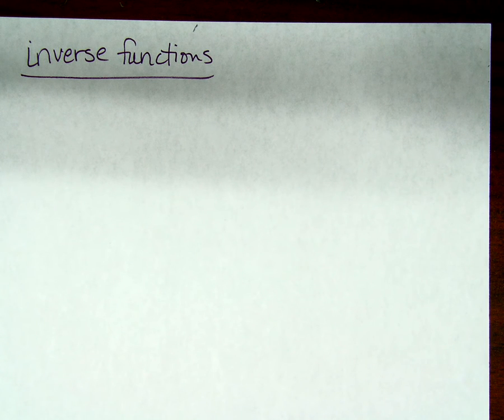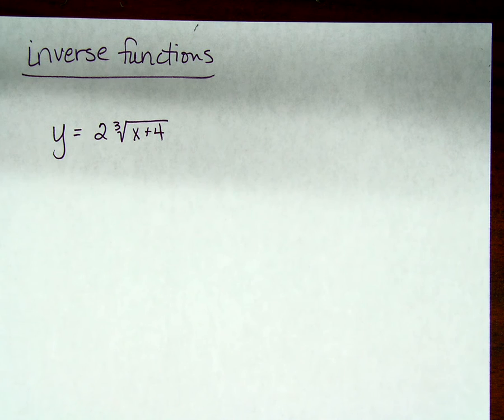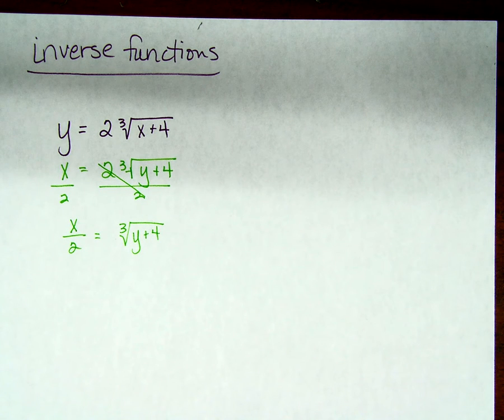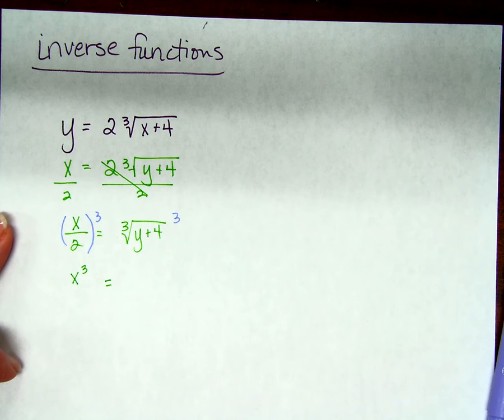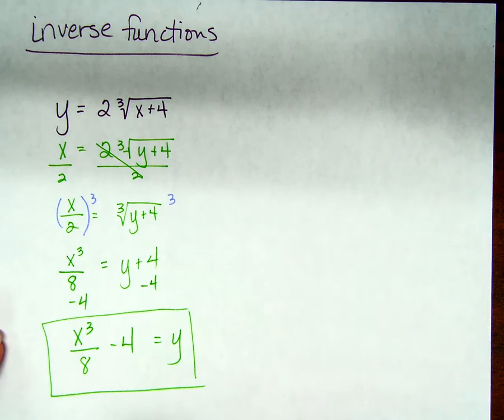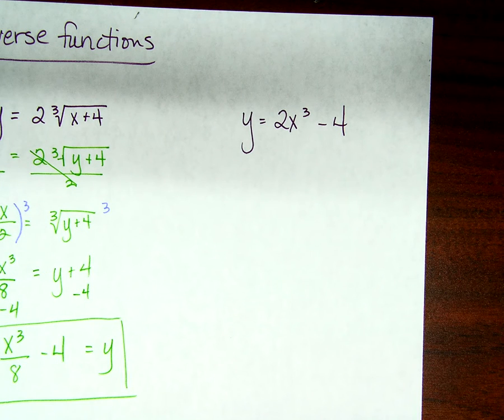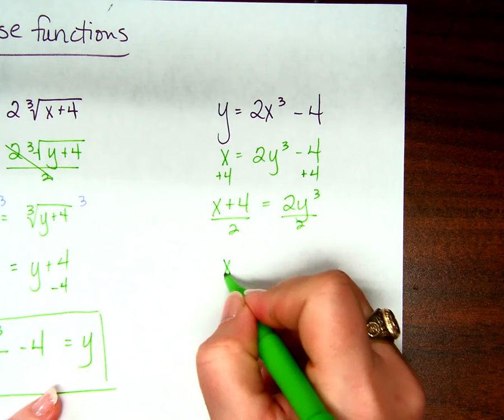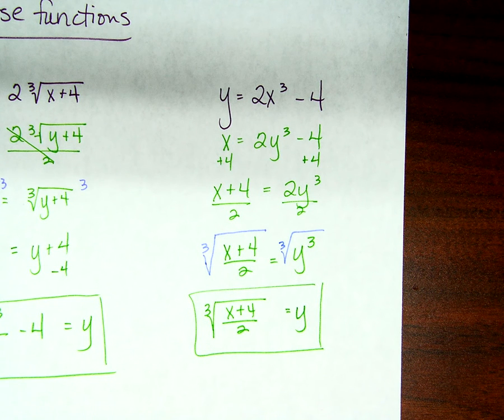inverse cubic functions 18 19